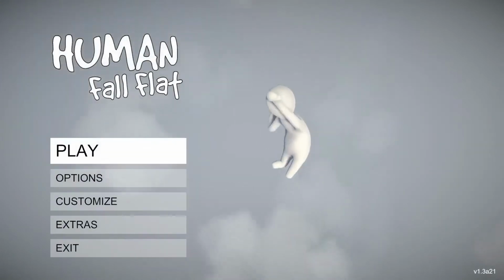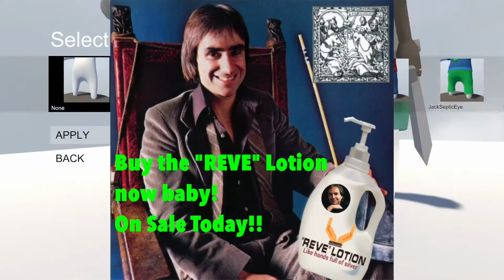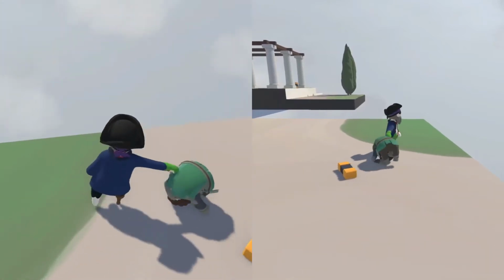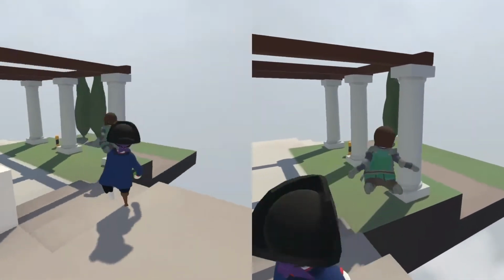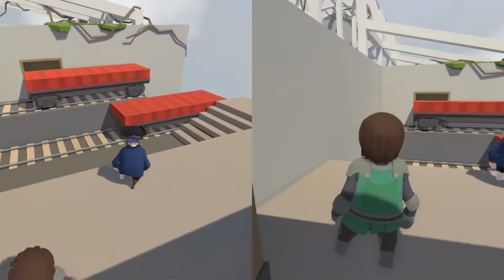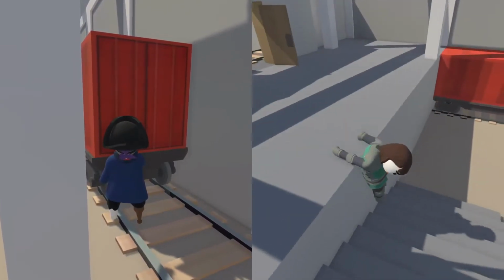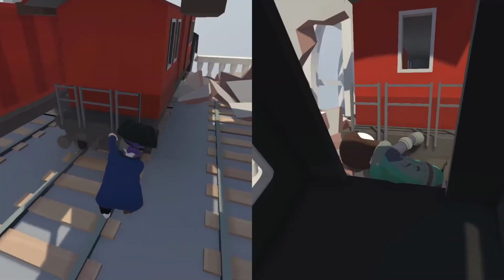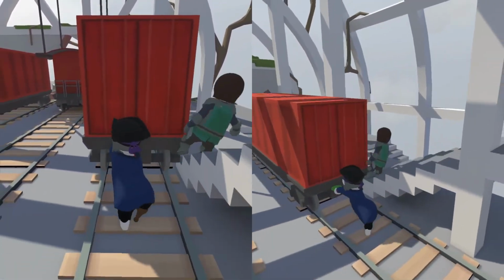Help me Lara! - Human Fall Flat Gameplay #1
Those Hit the Snake boys play a game neither of them has played before, on a PC... AND IN SPLIT SCREEN!!

Some say split screen was a dying option...

Jack came across it from videos of many other people playing it, whilst them boys are well behind the curve (considering the game was out in 2016). They decided to risk it themselves...

Join Gorbrush and Chris on their adventures through the land of HFF

Human fall flat is an indie game